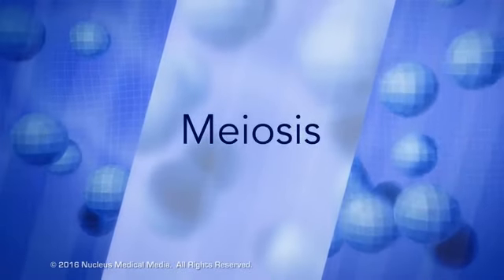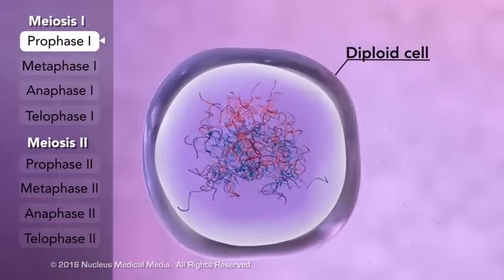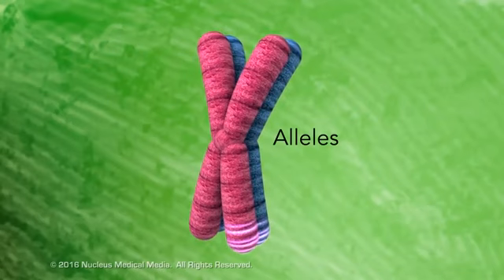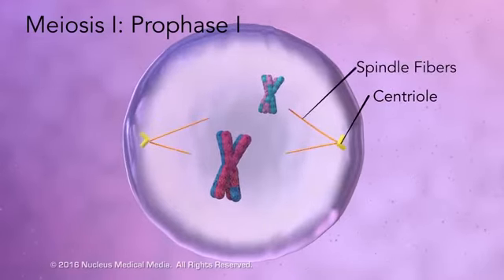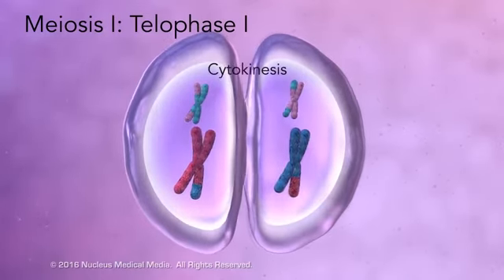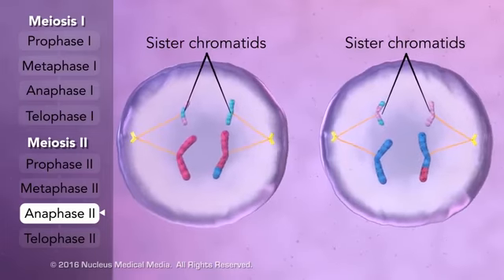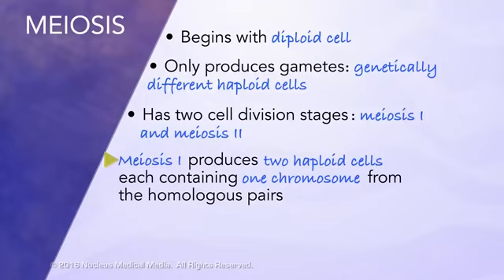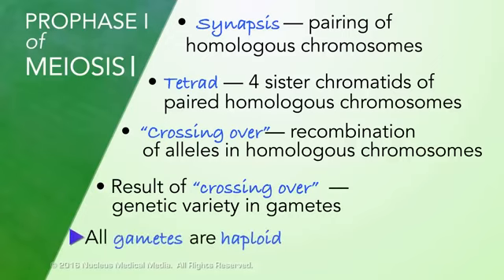fuck it we ball (chatgpt)